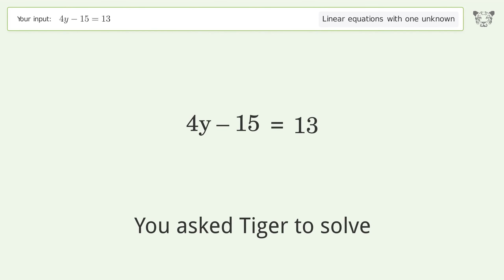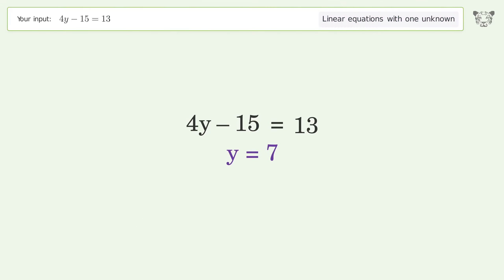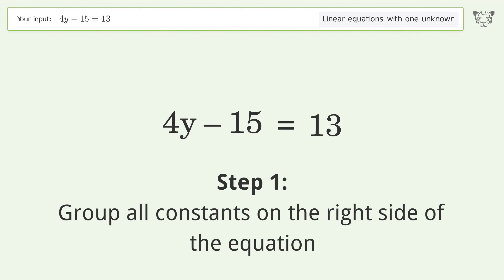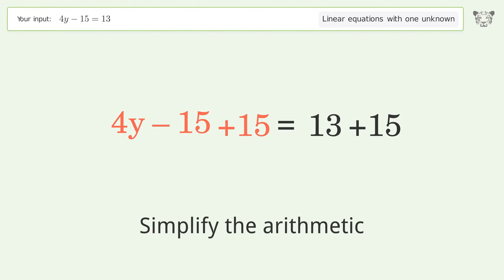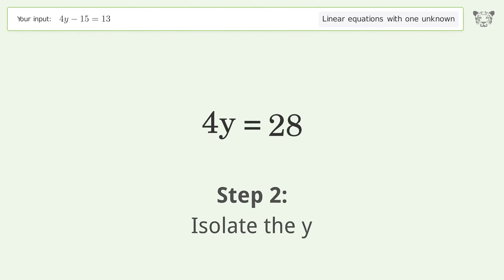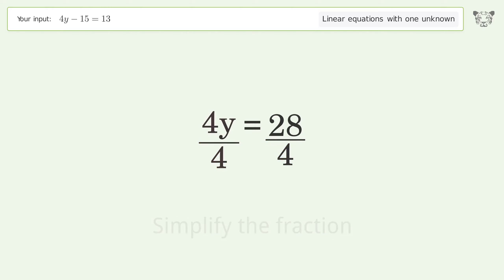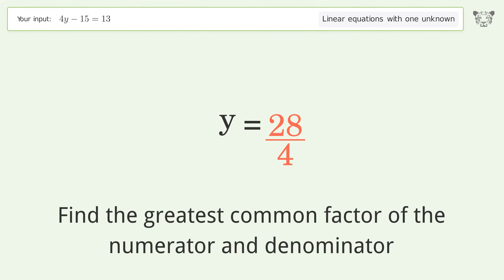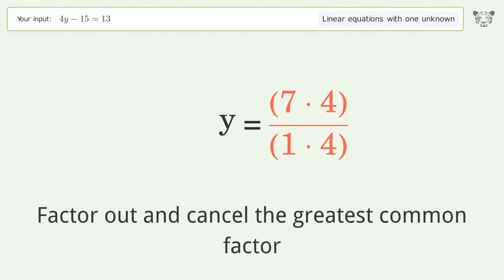Solve 4y-15=13: Linear Equation Video Solution | Tiger Algebra